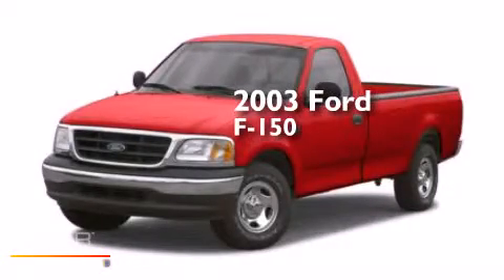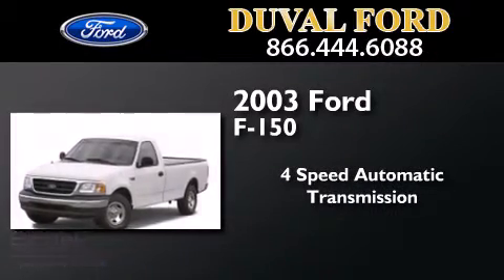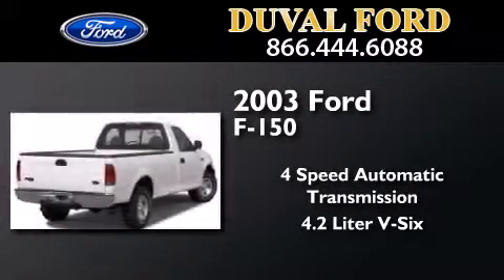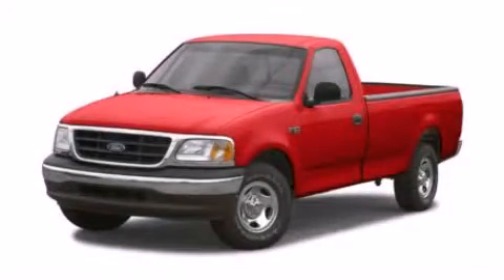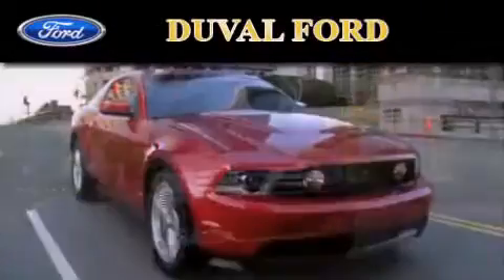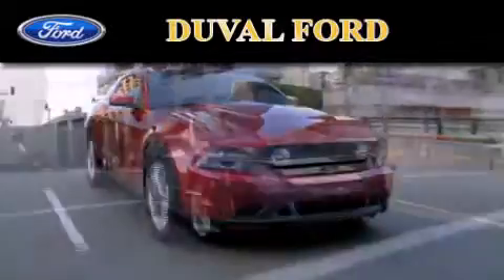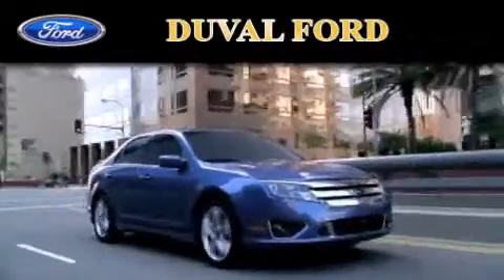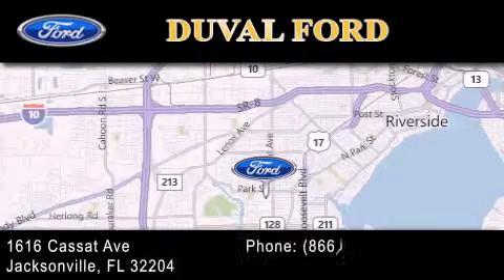Pre-Owned 2003 Ford F-150 Jacksonville FL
We have been honored to serve the Jacksonville FL area , we promise that your experience at our dealership will exceed your expectations ! Year : 2003 Make : Ford Model : F-150 Engine : 4.2L V6 Trans . : Automatic 4-Speed Exterior : Red Miles : 146,329 Stock : 3NB74232 Duval Ford 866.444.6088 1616 Cassat Ave Jacksonville , FL 32204